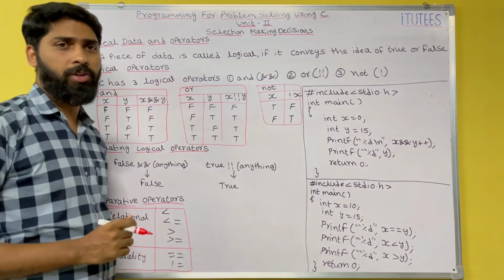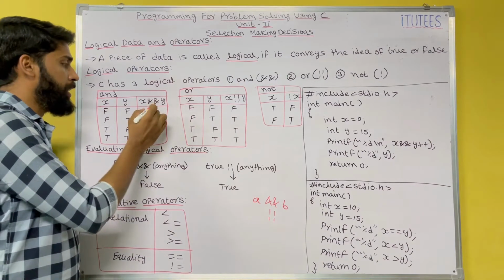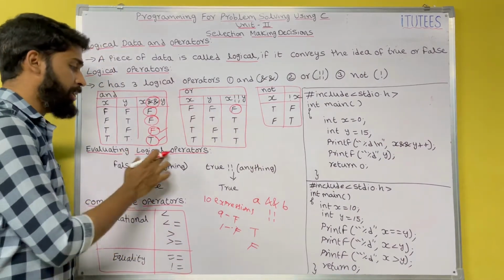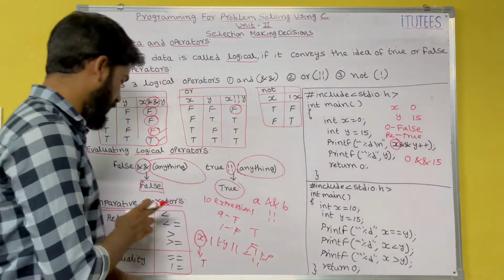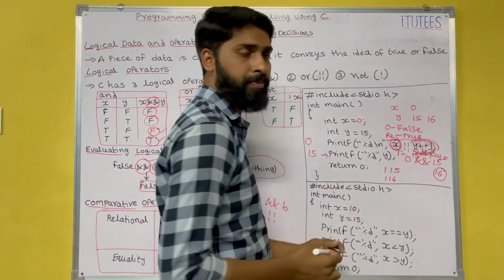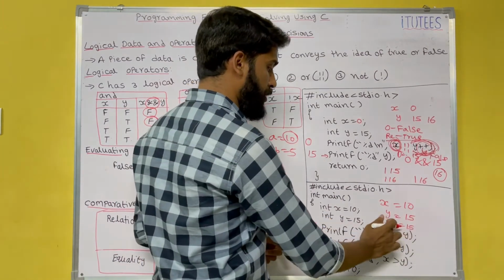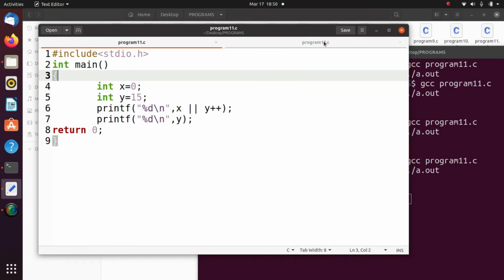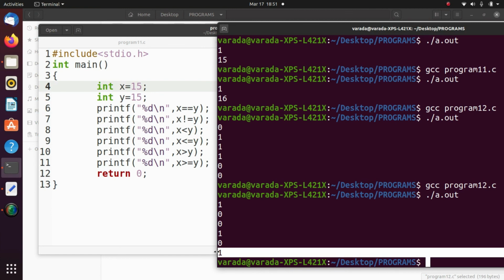Part - 41 Logical Data and Operators (Programming for Problem Solving Using 'C')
UNIT II
Bitwise Operators: Exact Size Integer Types, Logical Bitwise Operators, Shift Operators.

Selection & Making Decisions: Logical Data and Operators, Two Way Selection, Multiway
Selection, More Standard Functions.

Repetition: Concept of Loop, Pretest and Post-test Loops, Initialization and Updating, Event
and Counter Controlled Loops, Loops in C, Other Statements Related to Looping, Looping
Applications, Programming Examples.